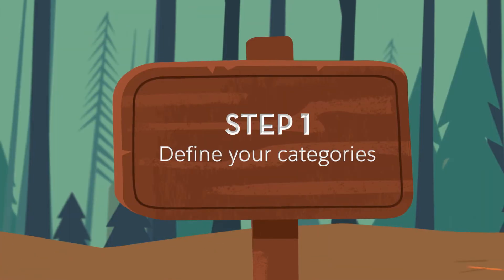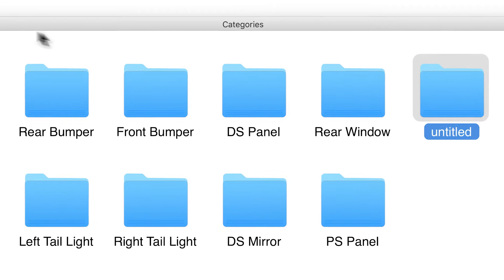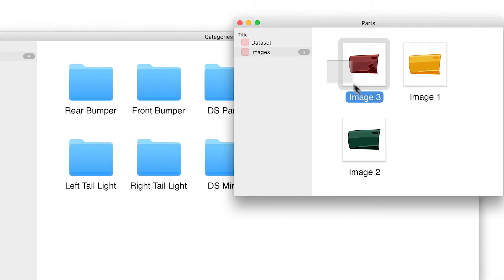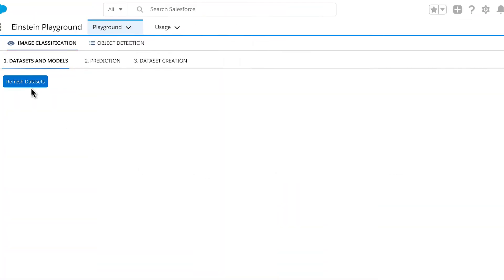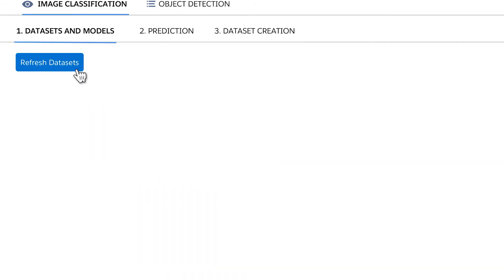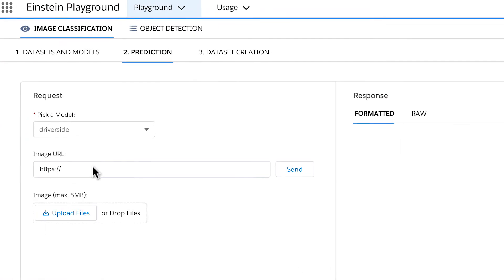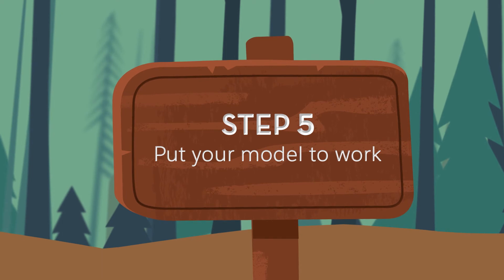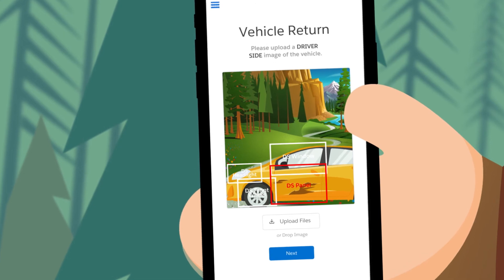Einstein Platform: Vision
See how Salesforce admins and developers can use Einstein Vision to detect objects within images, and classify them.